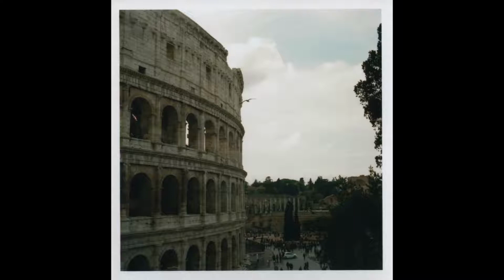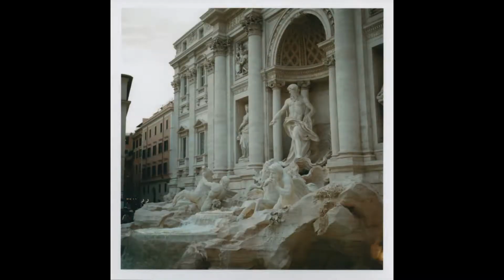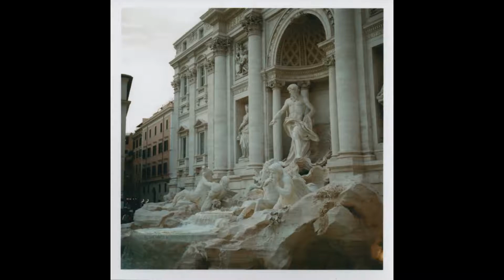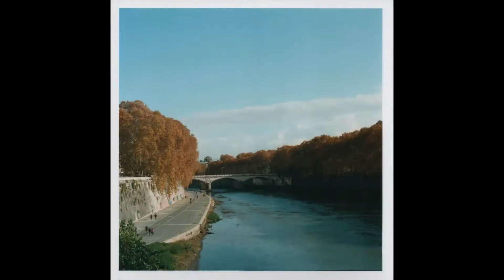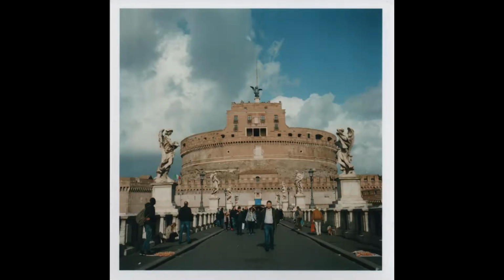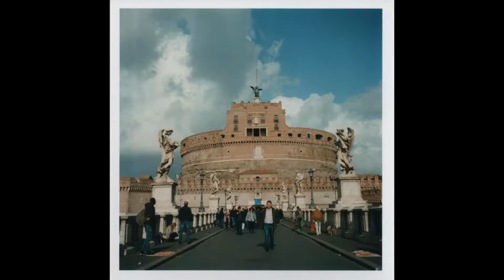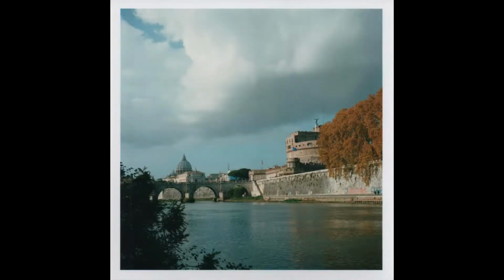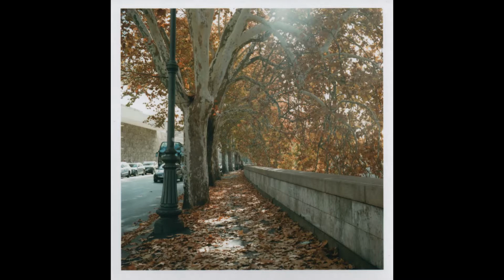Un Giro D'Italia - The Thirteenth Roll Of Film From My Trip To Italy In 2017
Before we start let me say something. I stupidly said at some point these photos were taken on Ektar. They're not. DOH!

Don't hate me but they're Portra 400.

Now that's out of the way. This is the thirteenth roll of film shot with my Yashica D TLR from my the solo trip around Italy in Autumn 2017 and we're on the home stretch. These are from Rome, the final stop on my travels.

If you missed any of the other instalments then go check out the playlist, eventually this will feature all 15 rolls of 120 film that I shot across that trip.

For other photography and stuff check me out on the socials or my website.